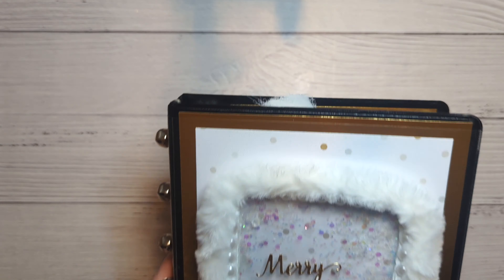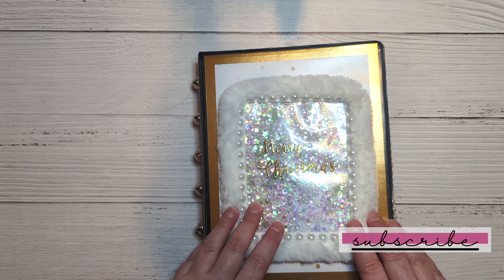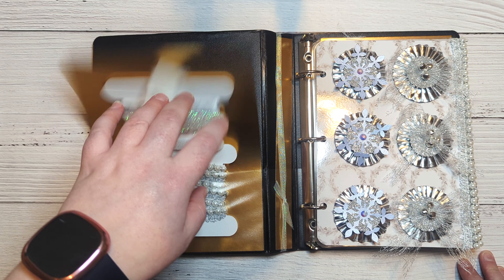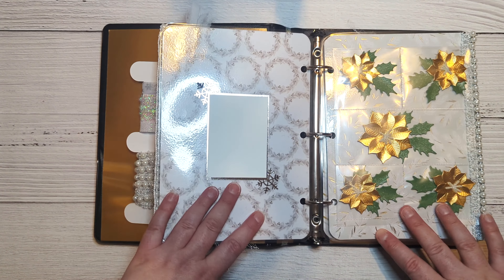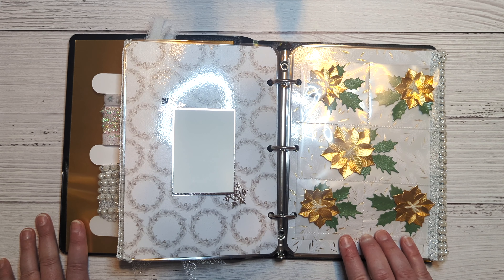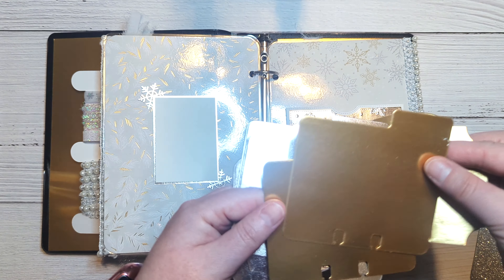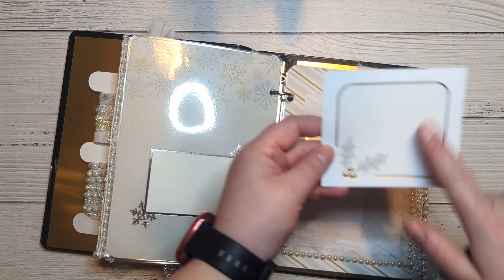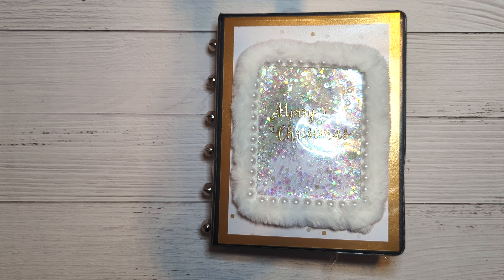Binder Submission for Rosa Kelly Scrapbooking Christmas Challenge White Christmas from Recollections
Hello everyone!!

Today's video is my final submission for the Christmas Challenge Giveaway over on Rosa Kelly Scrapbooking channel (you can view the challenge video here on her channel This is the binder challenge and was something completely new to me.  I may have totally missed the mark for what I was supposed to do but I sure had fun doing it!!

• 2 Pieces 4 Patterns Photographic Background Wood Texture